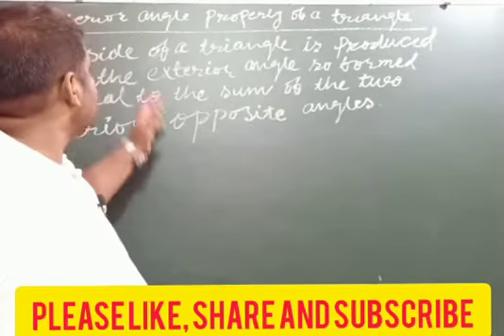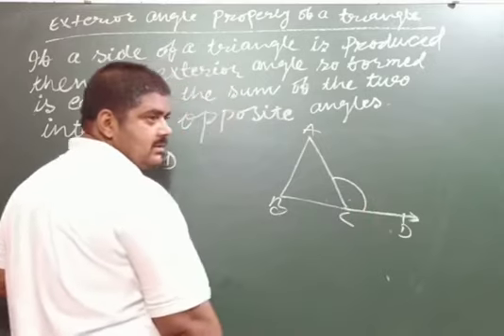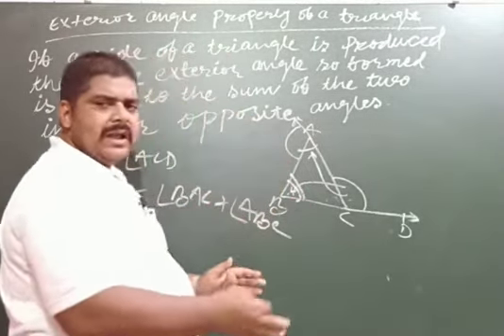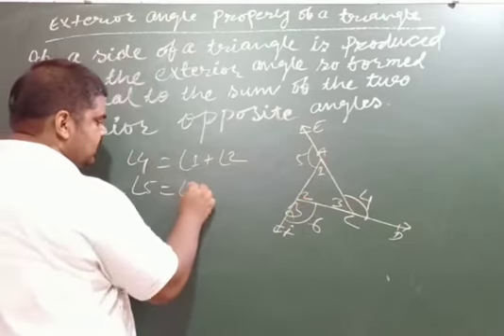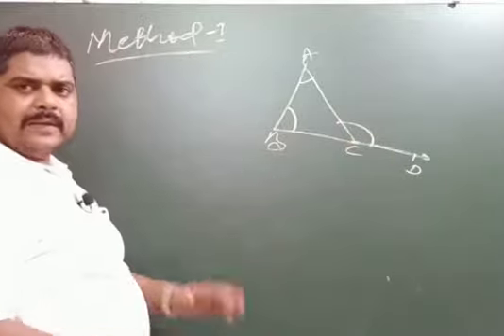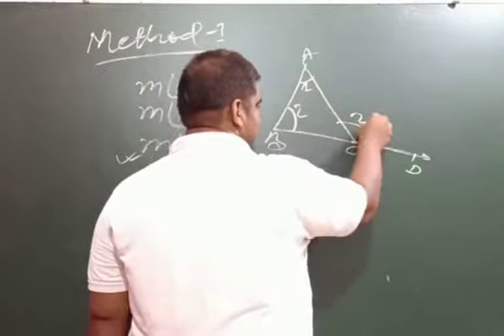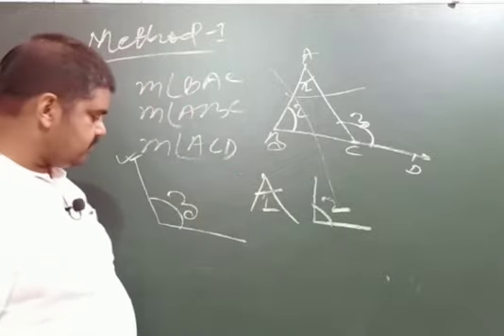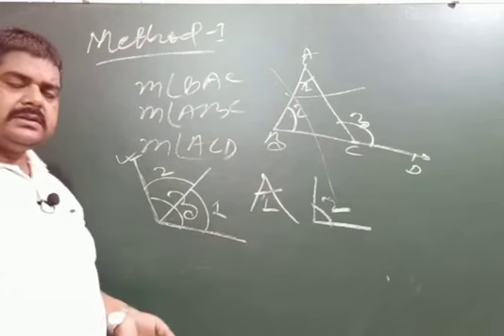Class-7, Mathematics, Chapter -10, Topic- Exterior angle property of TRIANGLE (Part-I), 14/07/20